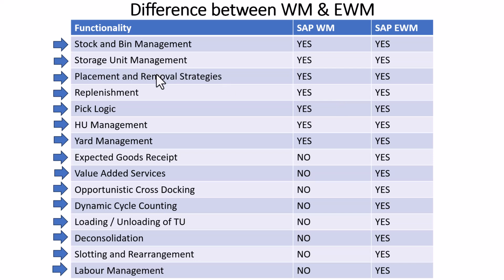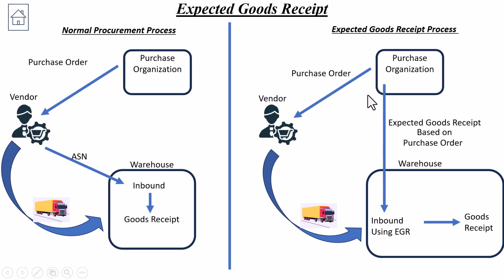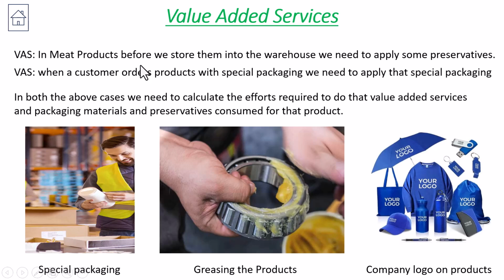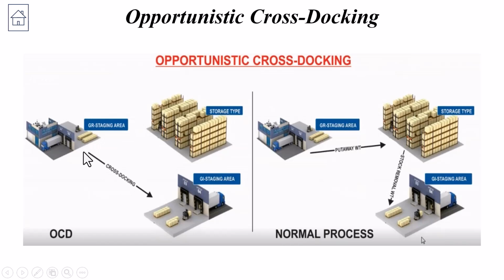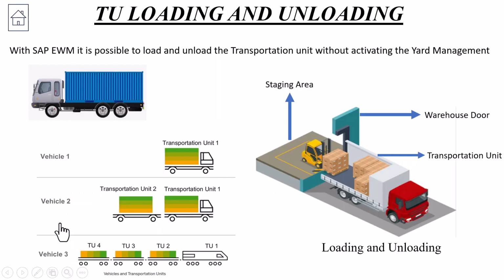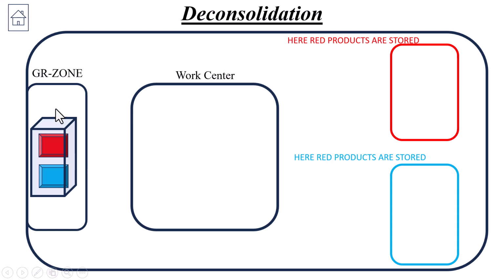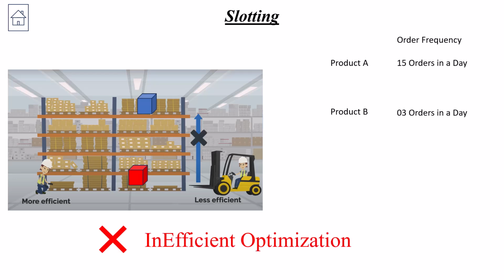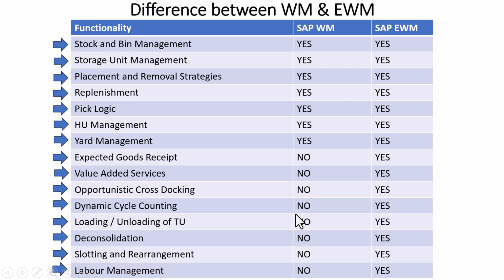SAP EWM DEMO 3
@SAP EWM